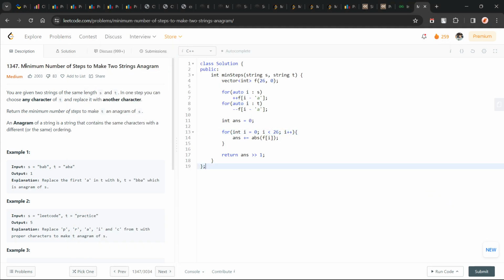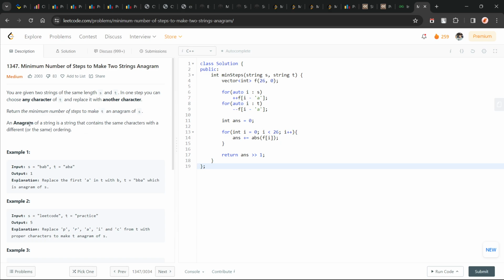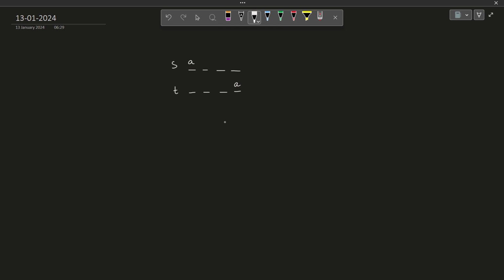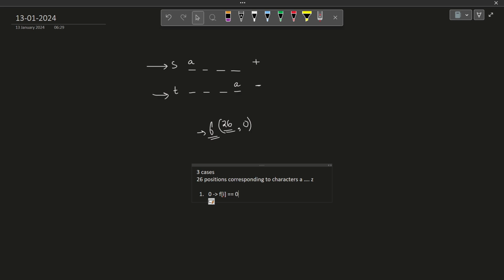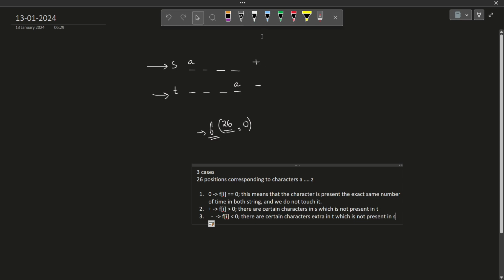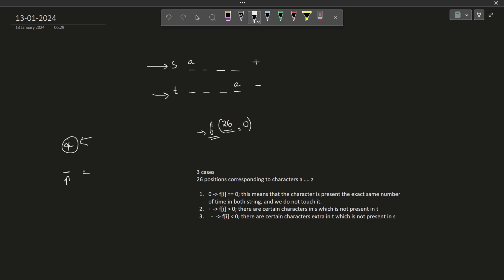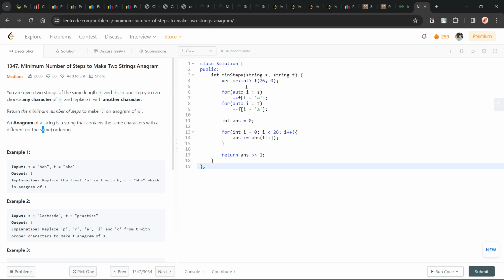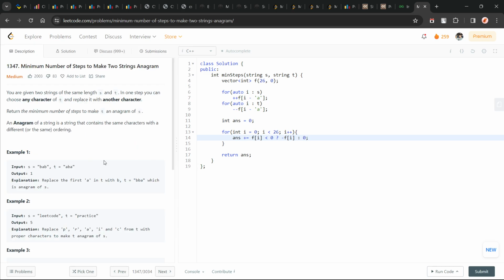Minimum Number of Steps to Make Two Strings Anagram | 13 Jan POTD | Leetcode Problem of the Day